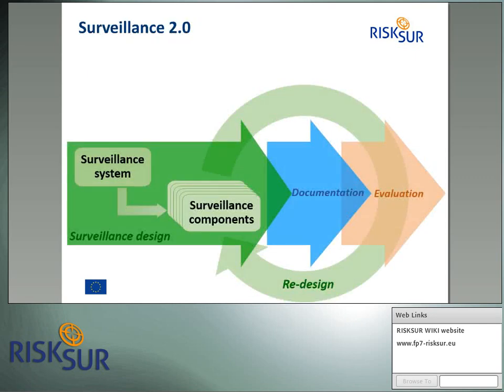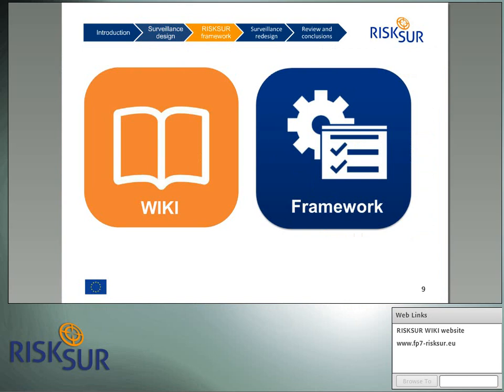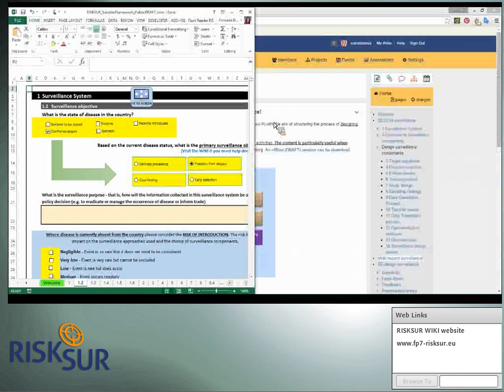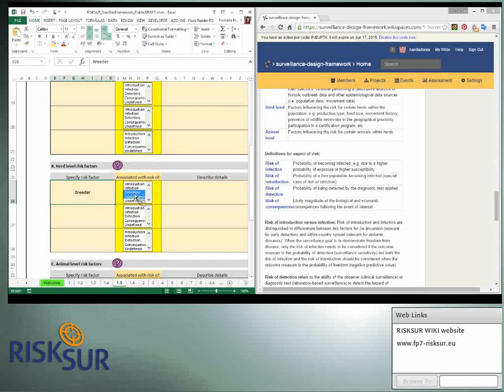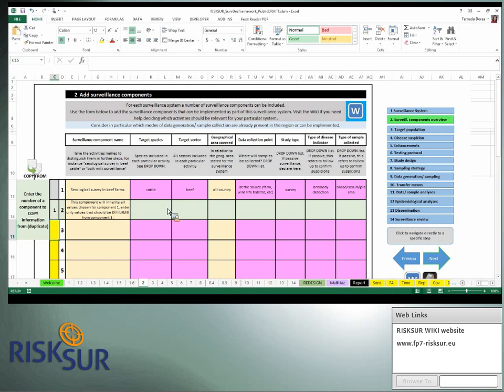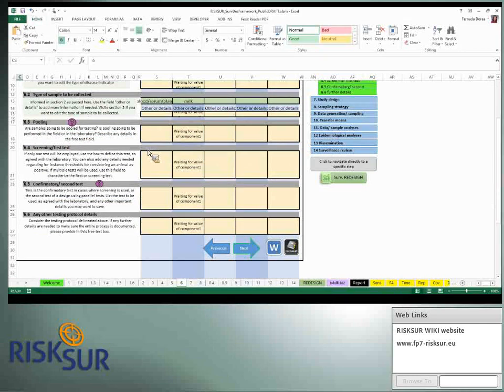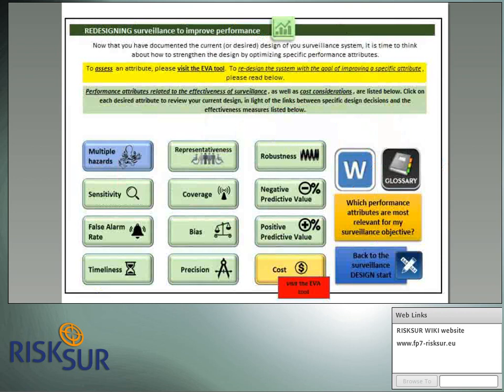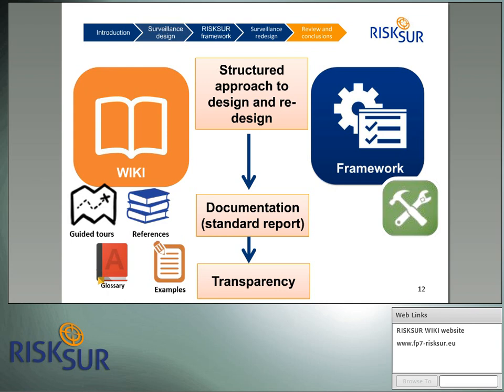RISKSUR Training - Module 12 - The RISKSUR Surveillance design framework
This lecture demonstrates the surveillance design framework developed by the RISKSUR project with the aim of supporting animal health surveillance design, documentation, and re-design.

Presenter: Fernanda C Dórea
National Veterinary Institude (SVA), Sweden